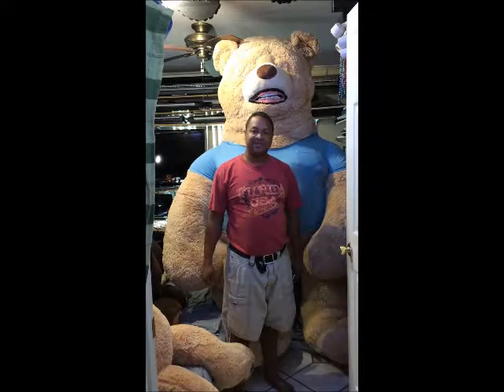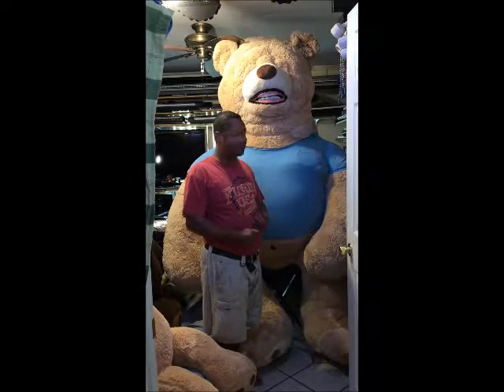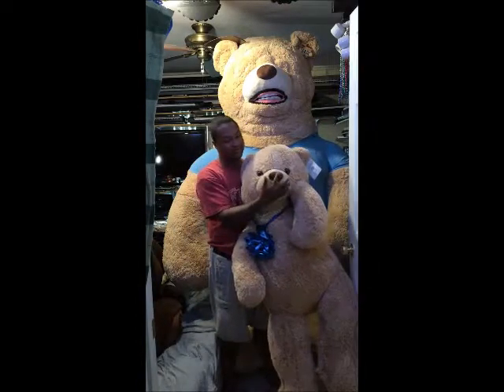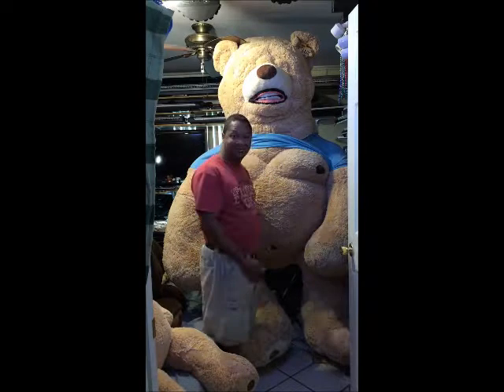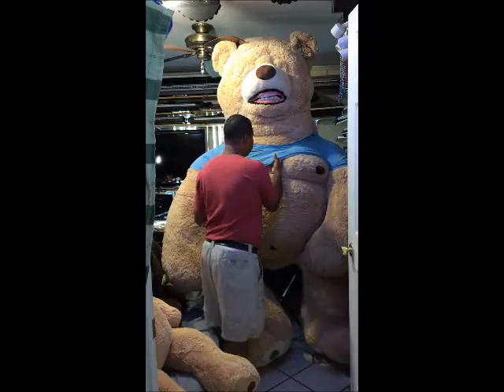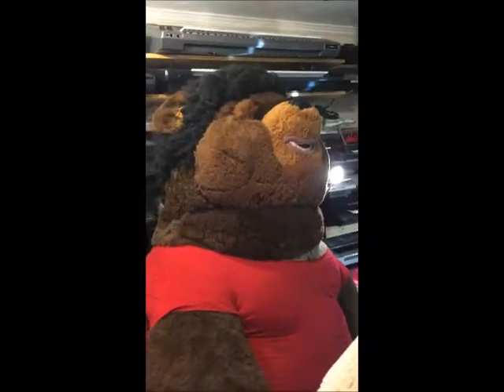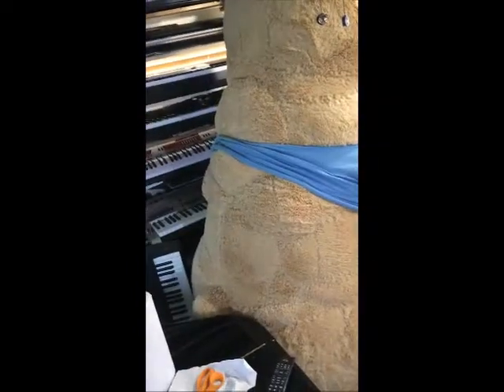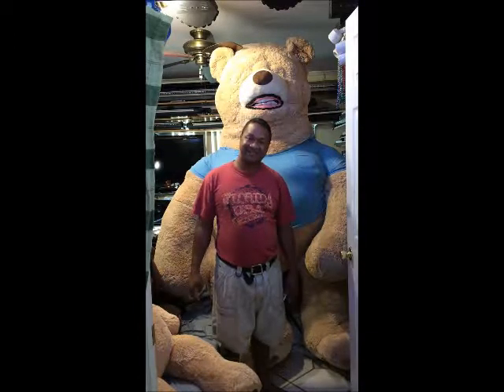Kris Nicholson BIG JUAN Costco Teddy Bear 93 inch by HUGFUN Restuffing Prodject 3